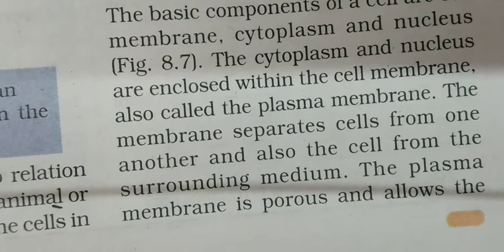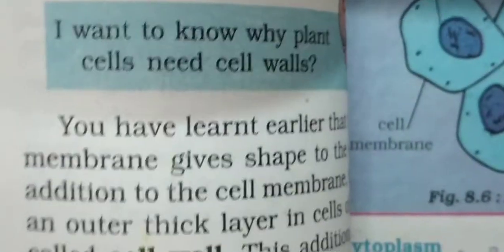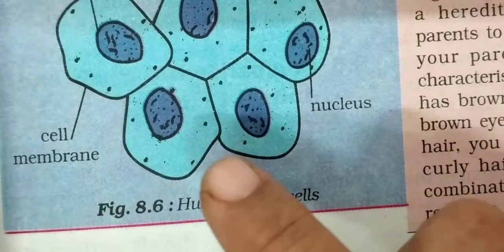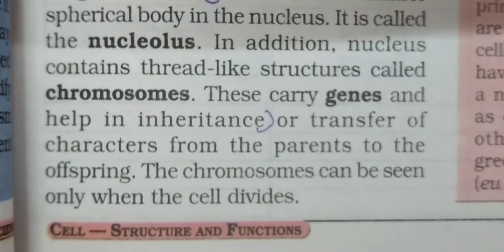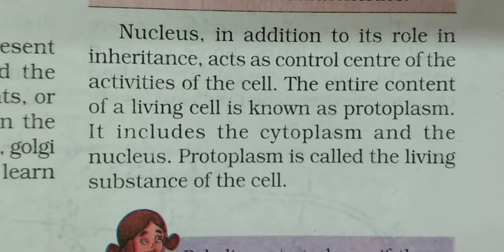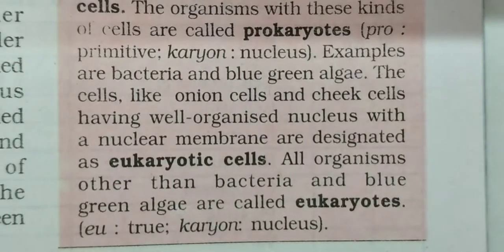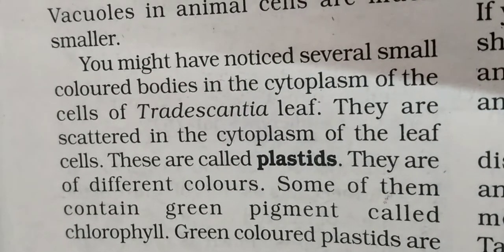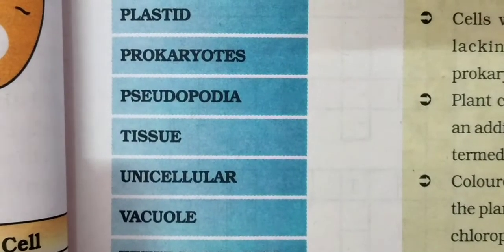8th sci ch 8 part 4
8 th sci ch-8 part-4